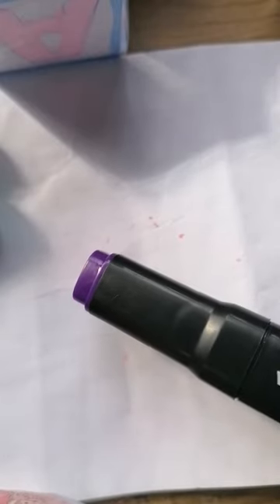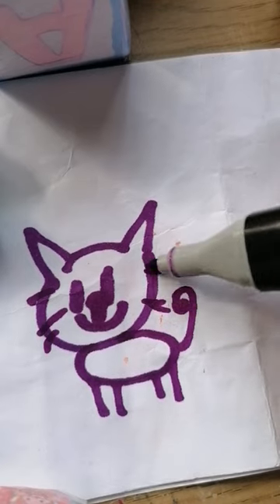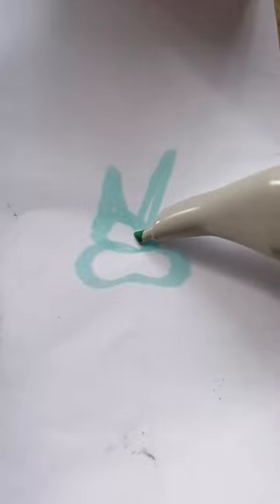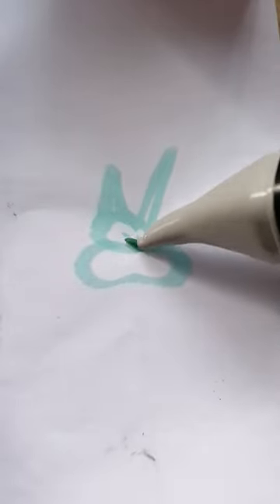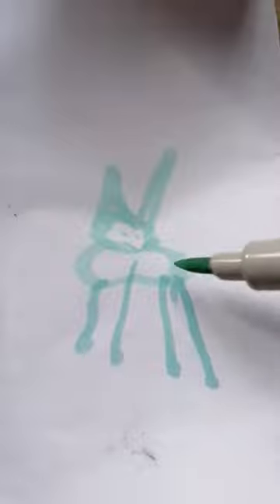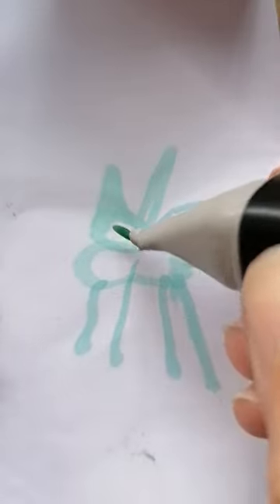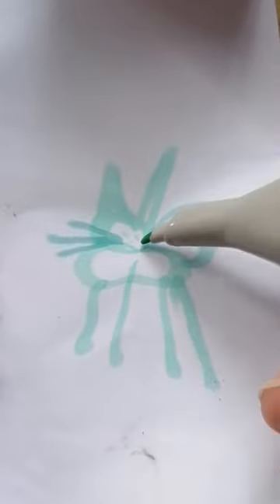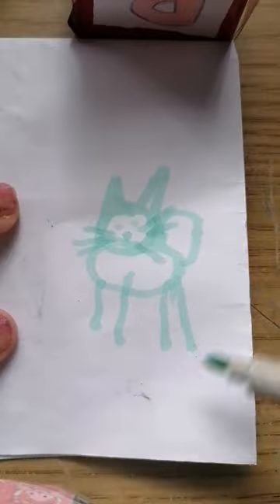i tryed drawing a cat 😭drawing